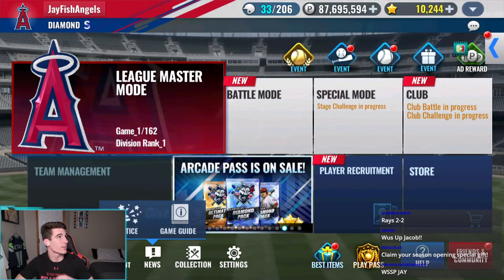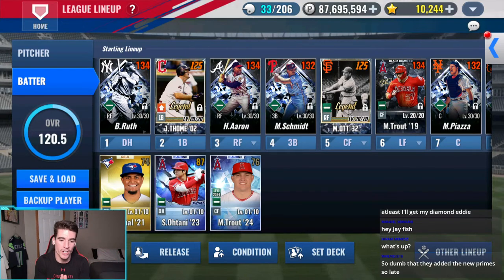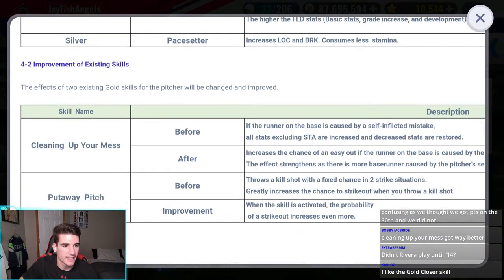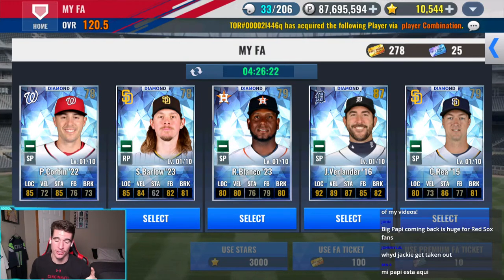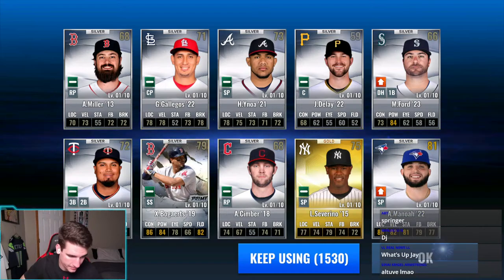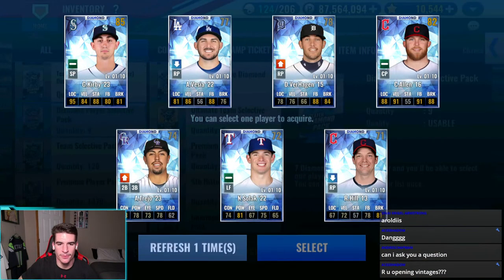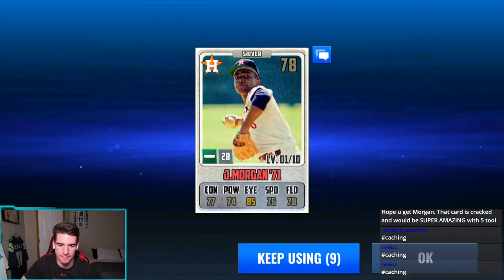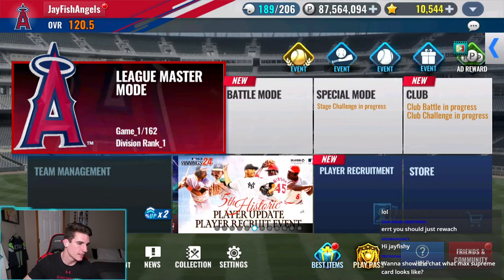MLB 9 Innings 24 | The New 5th Historic and Vintage Pack Openings | Live Stream | 03/18/2024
- Reward Items: Premium Player Pack x2 + Skill Training Ticket x1

Welcome to the Official MLB 9 Innings 24 YouTube Channel!

Live Stream Schedule:
Live streams: Monday at 4:00 PM [PT] / 7:00 PM [ET]